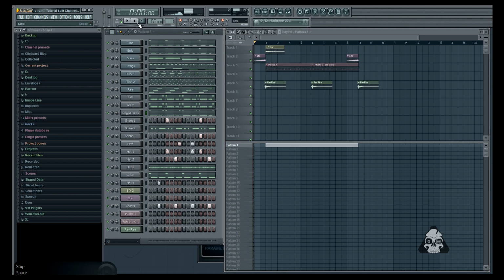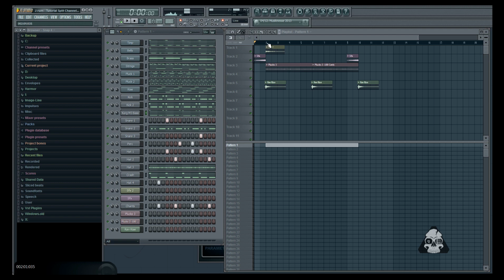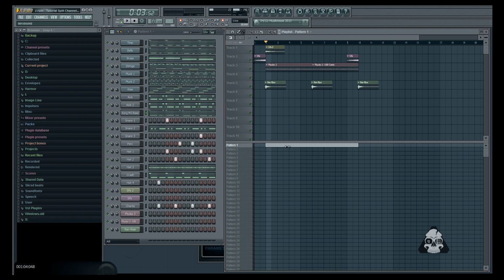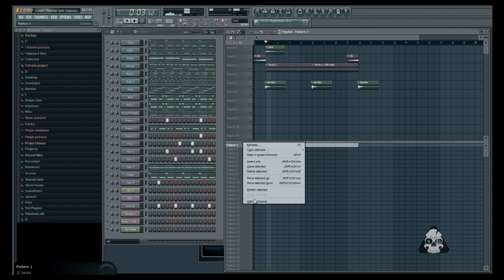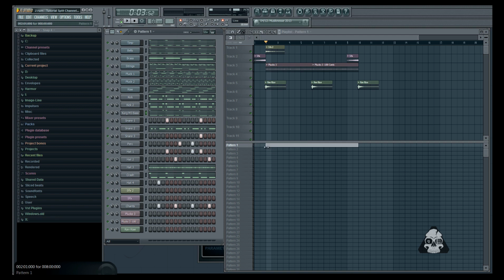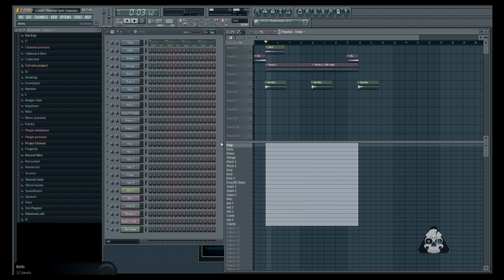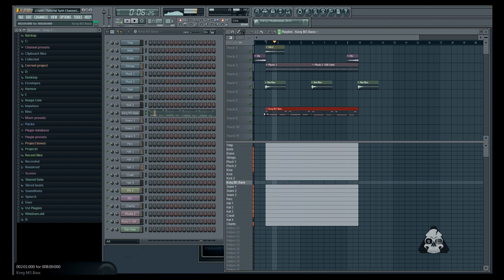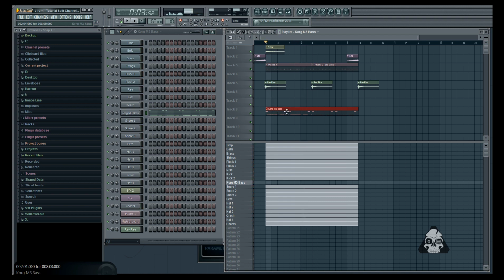J-rum - FL Studio Split Channel Tutorial [HD]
Hey everyone Im back with a short little video on how to split your channels. This video will help you if you use patterns to build in FL Studio. This tutorial will spare you time and hopefully add some inspiration for cool drops and stuff. For example...If you want your 808s or Melody to drop out for a cool pause or break, this will definitely help you out.

Huge Shout out to TechSmith!